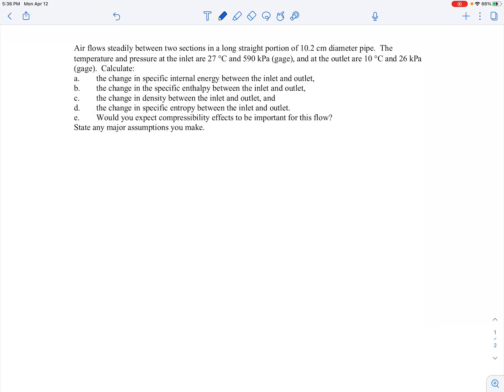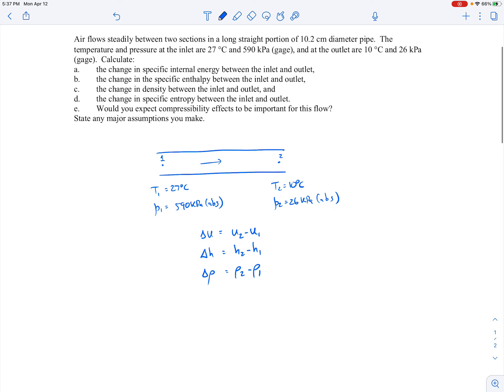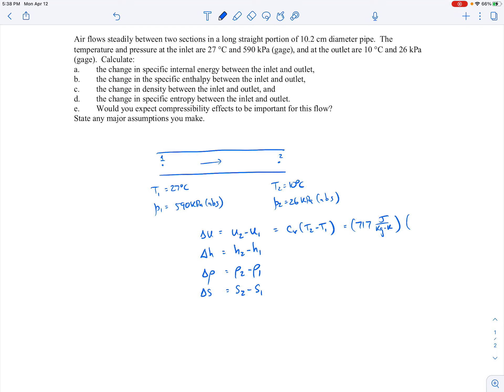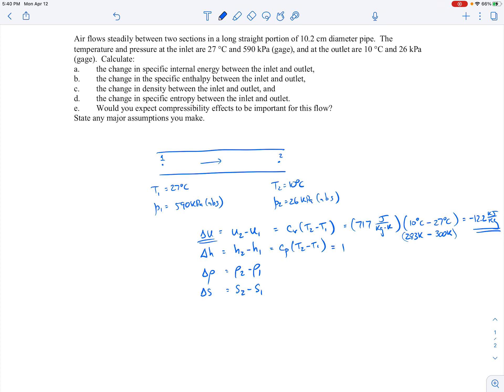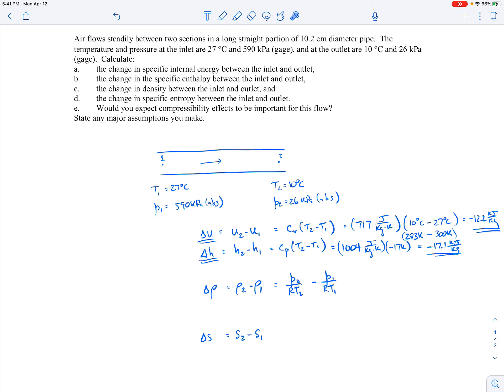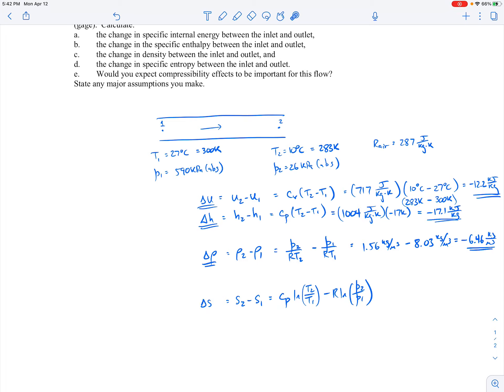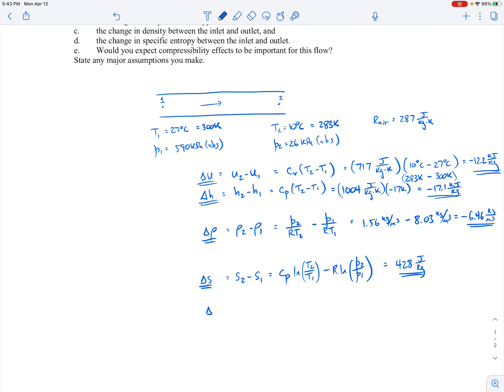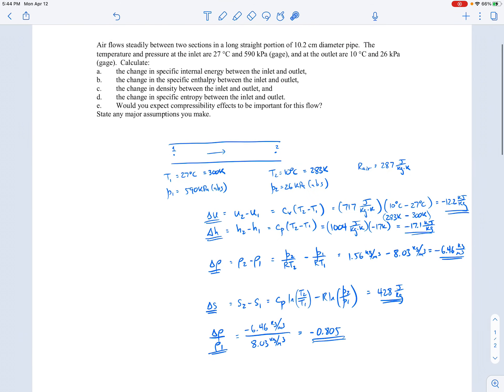Compressible Flow Example - comp 40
Note:  In this example video I mistakenly treated the gage pressures as absolute pressures.  The actual absolute pressures should be p1 = 691 kPa (abs) and p2 = 127 kPa (abs).  The procedure in the video is correct, but the pressures are incorrect.